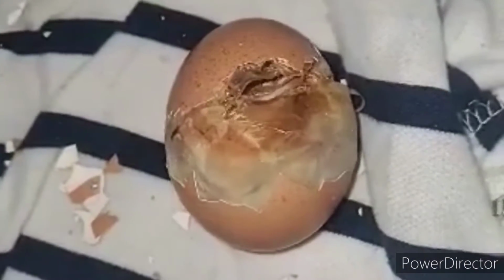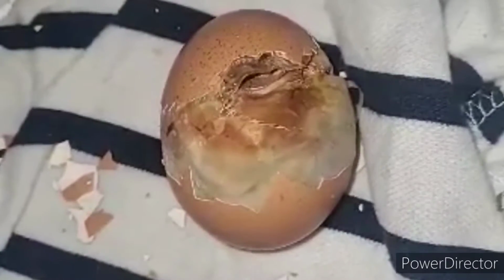Hatching our Chicks!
Join us on our journey through hatching our chickens and watching them grow. Here you can watch them hatch and hear how we conducted surgery to help a chicken hatch who was stuck. It has been a fun journey so far. I hope you enjoy!